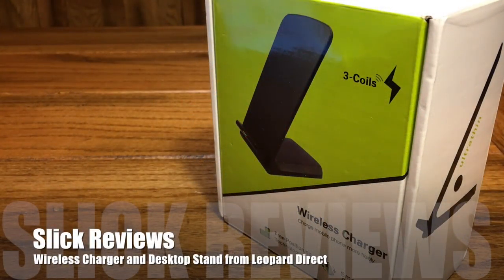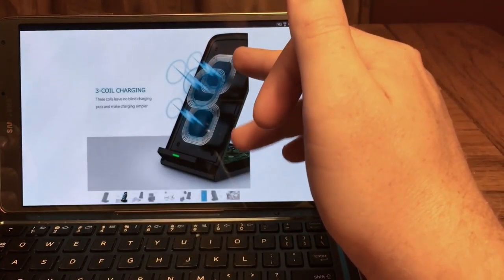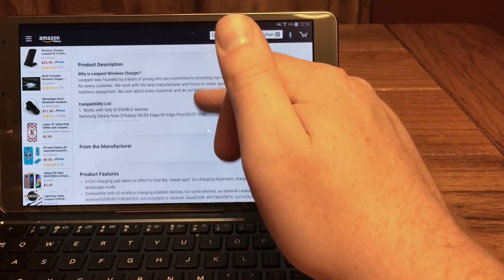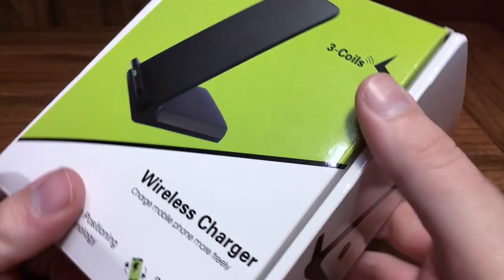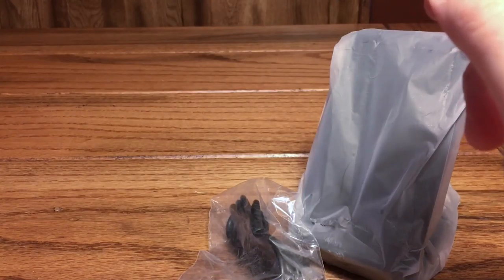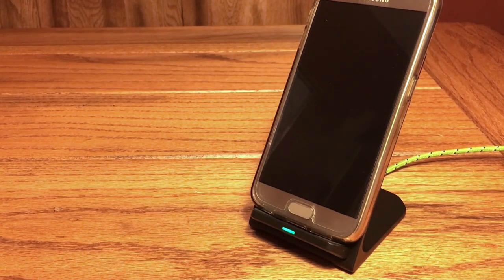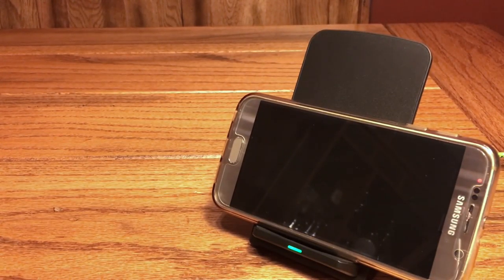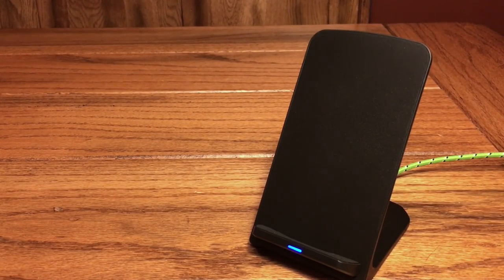Desktop Wireless Charging Stand from X-Leopard Direct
In this video Slick checks out another awesome desk accessory from X-Leopard Direct. Keep your phone at a nice viewing angle and charge it wirelessly at the same time!

This product features:

3-Coil charging pad takes no effort to find the "sweet spot" for charging alignment, charges your phone either in portrait or landscape mode

Compatible with Qi wireless charging enabled devices, for some devices, an external Leopard wireless receiver(ASIN:B01FM2MODG, not included) or receiver case(ASIN: B01FMO2WYU, not included) is needed

Ergonomic holder stand design, 45°angle offers the best view angle of screen, enable you to play your phone while charging and free your hands when watching video or Facetime

Designed-in curved bottom provides good stability. With silicone anti-slip mat on the protrusion and the bottom, never worry your phone slipping away from the charging position and you can use it even in a car!

We strongly recommend using a 2A Power adapter for the best results. It is normal to get slightly warm during charging, but Never overheated. Sold only by X-Leopard Direct. Items from any other unauthorized seller would be knockoff and are not under warranty

The seller provided a sample for this review.